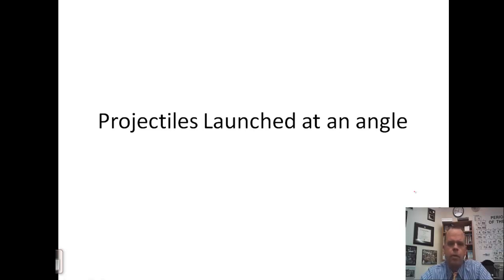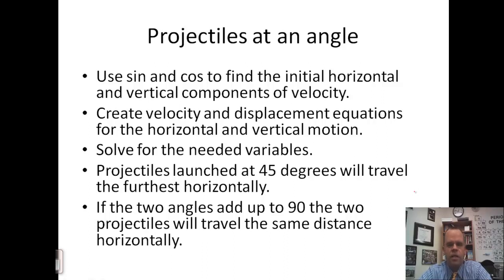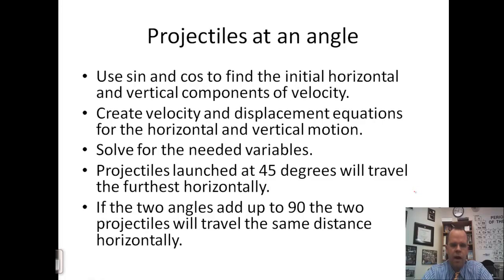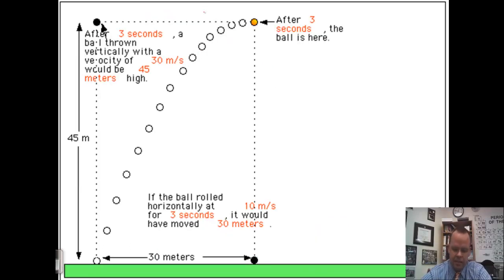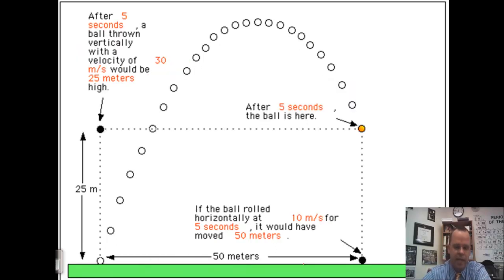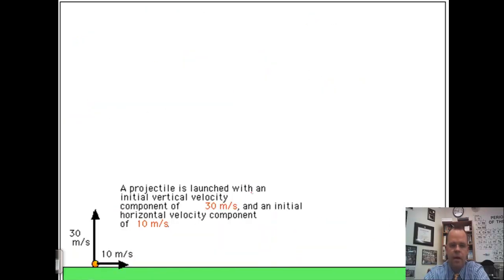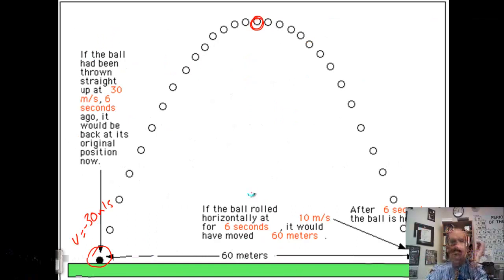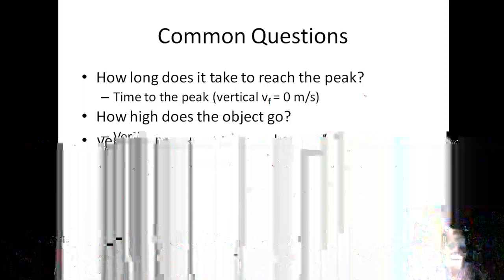Projectiles lauched at an angle